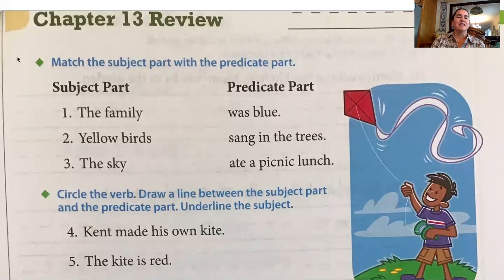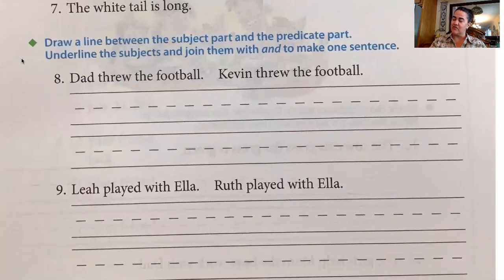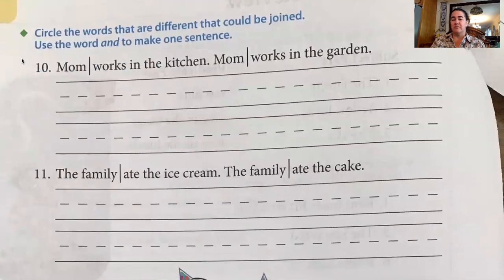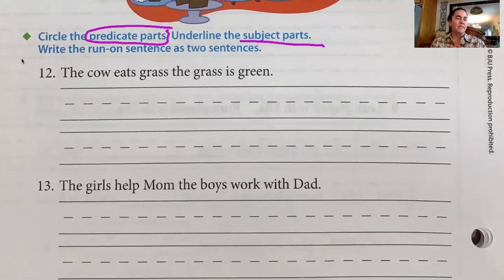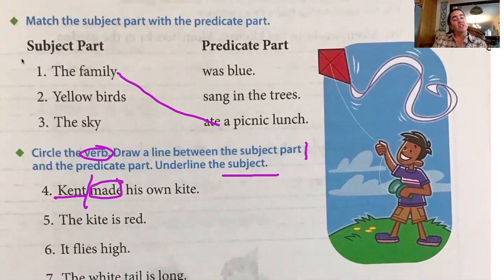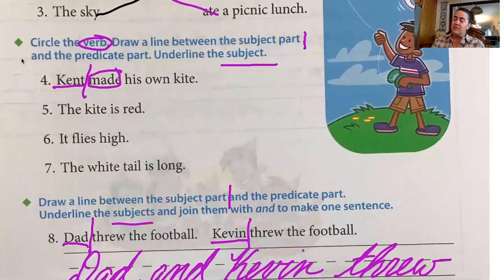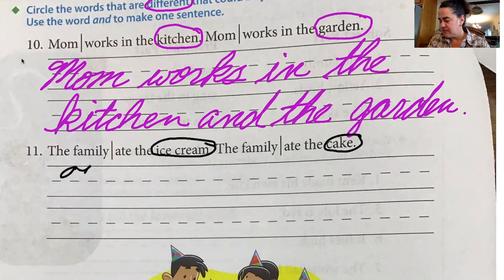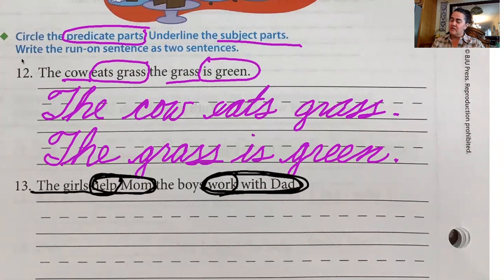2nd Grade Wednesday 4/1 English Lesson 8